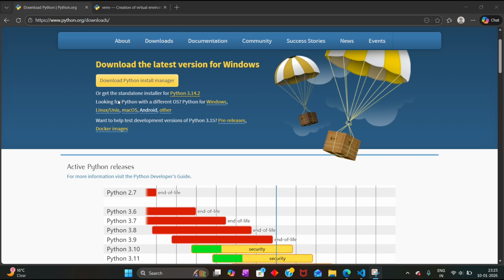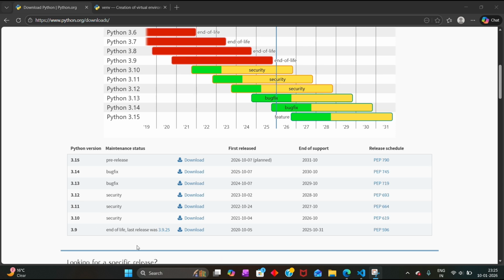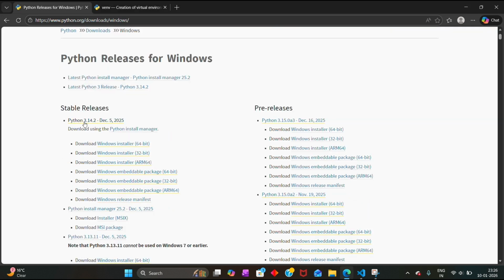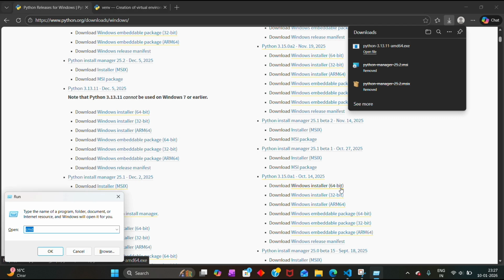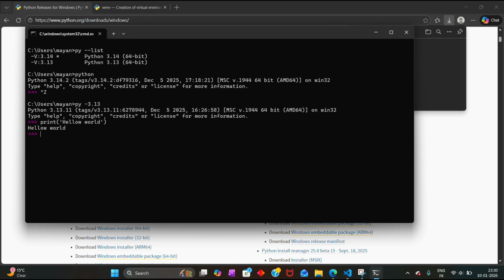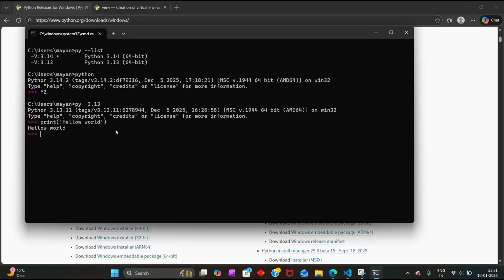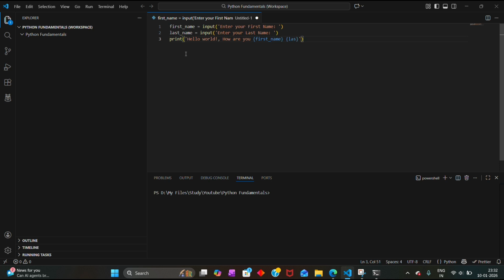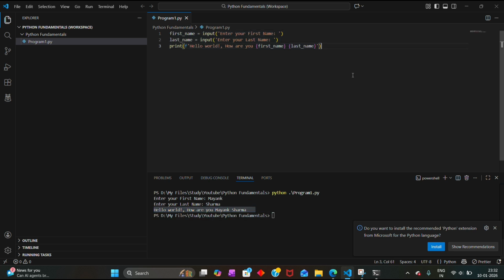Python Setup: Installation & First Program | Python Fundamentals 1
In this first video of our Python Fundamentals playlist, we'll walk through how to install Python and write your very first python program. Perfect for absolute beginners, this guide focuses on the basics of getting started.

"beginner Python tutorial," "Python installation guide," "first Python program," and "learn Python basics.